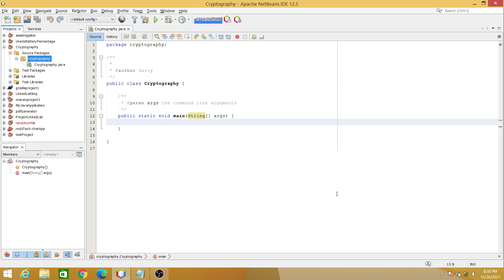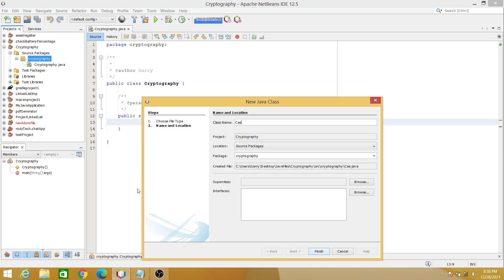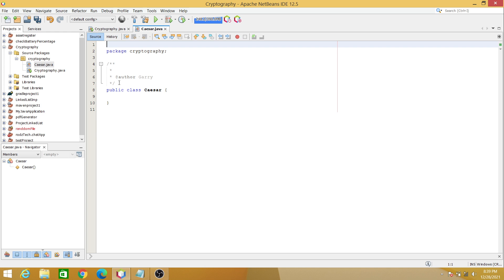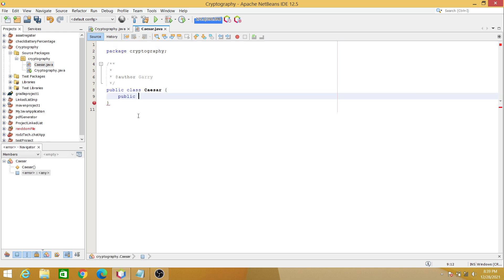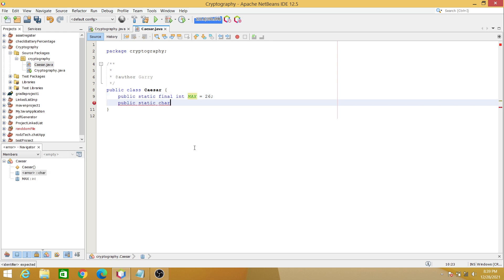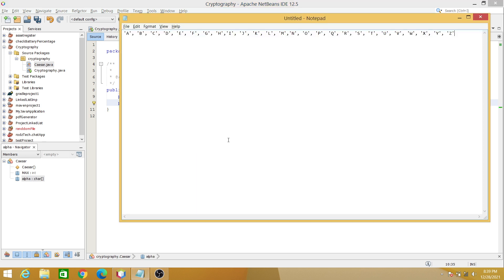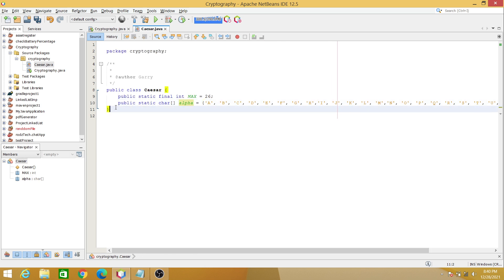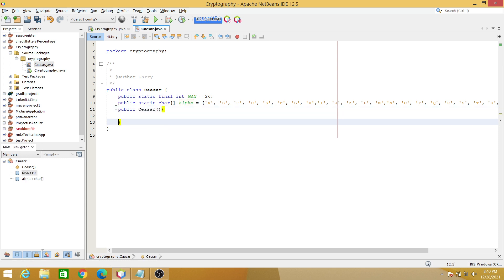Java: Encryption and Decryption simple technique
A java videos in encryption and decryption technique using arrays